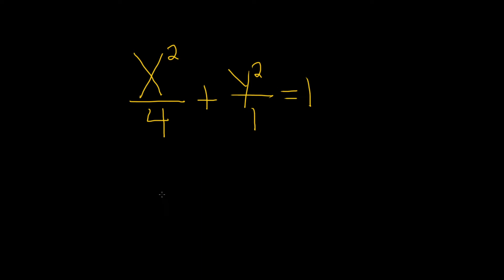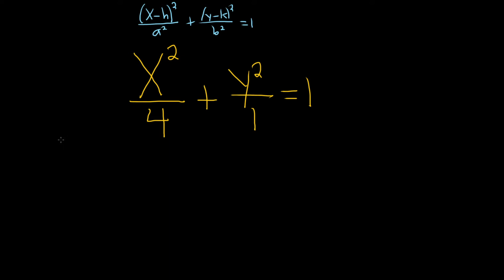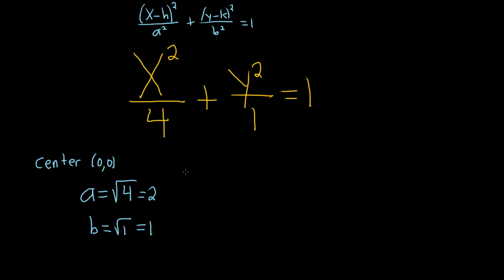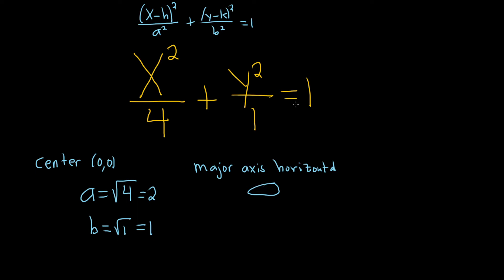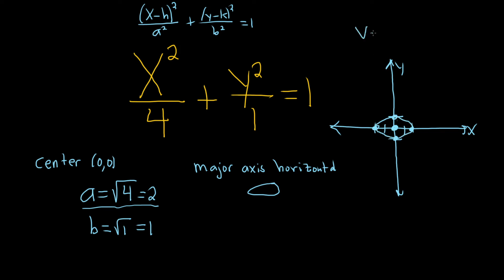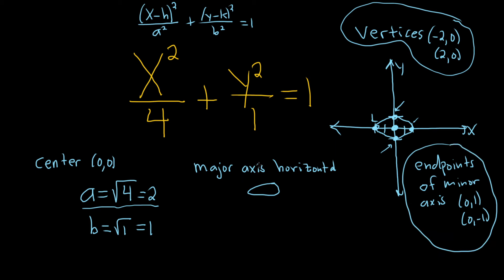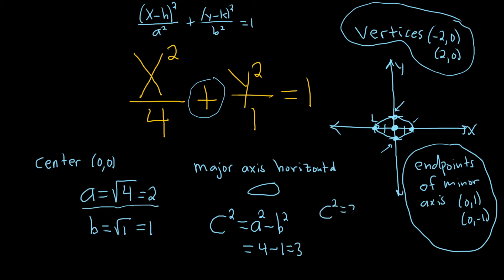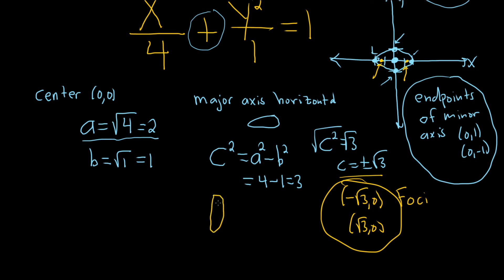Find the Vertices, Foci, Endpoints of the Minor Axis, and Graph the Ellipse